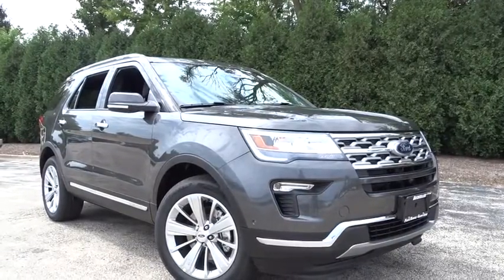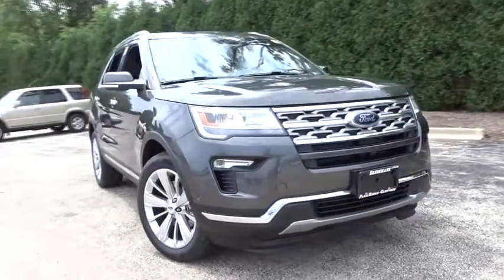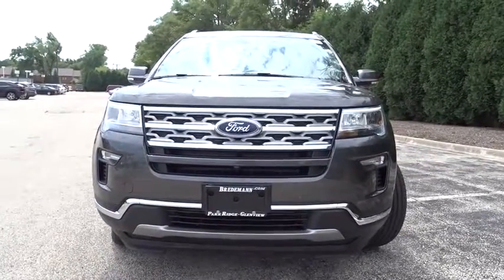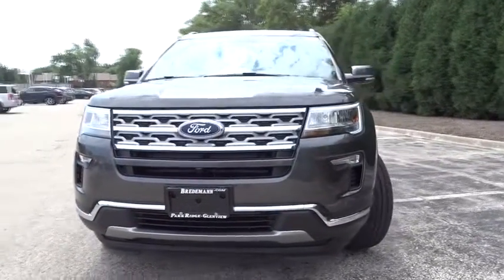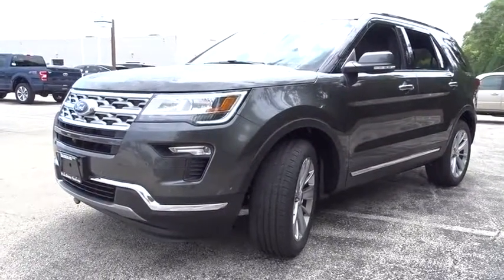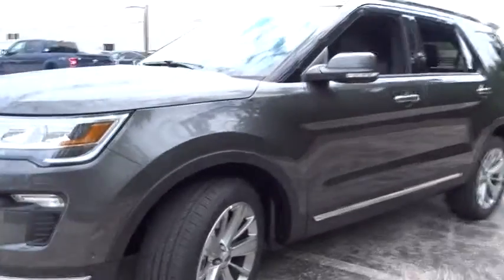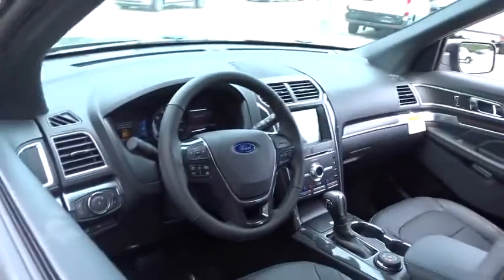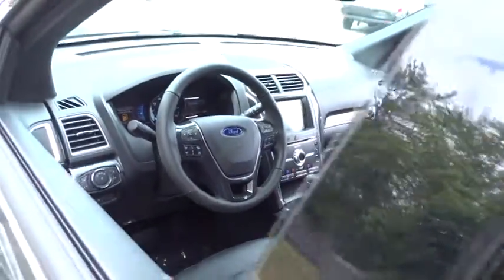2018 Ford Explorer Niles, Schaumburg, Chicago, Highland Park, Arlington Heights, IL F38853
Magnetic Metallic New 2018 Ford Explorer available in Niles, Illinois at Bredemann Ford. Servicing the Schaumburg, Chicago, Highland Park, Arlington Heights, IL area.

Bredemann Ford
2038 Waukegan Rd